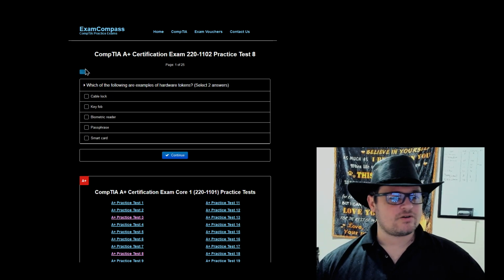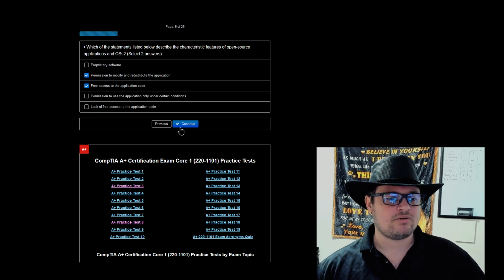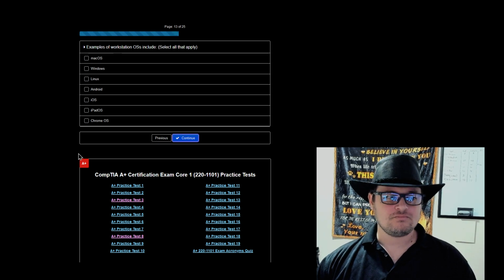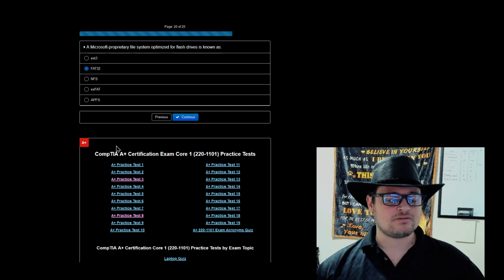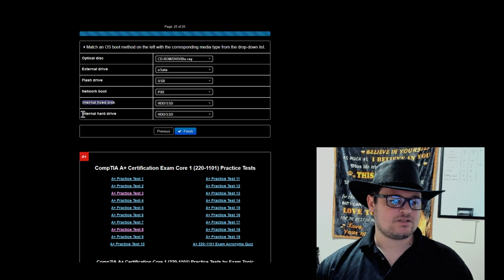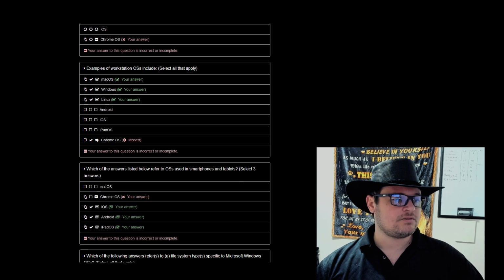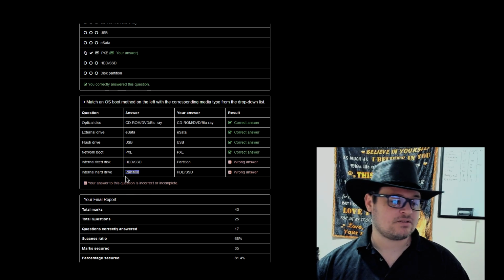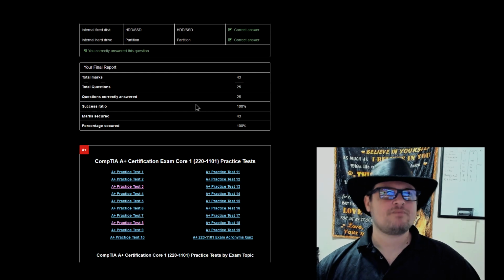A+ 220-1102 Lesson 8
I am go over 25 questions about the A+ Certification test.